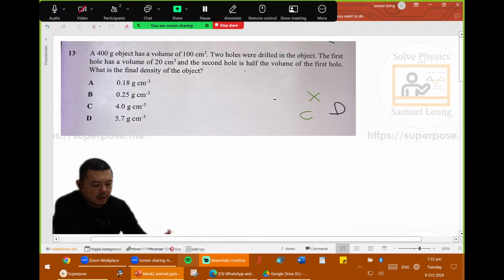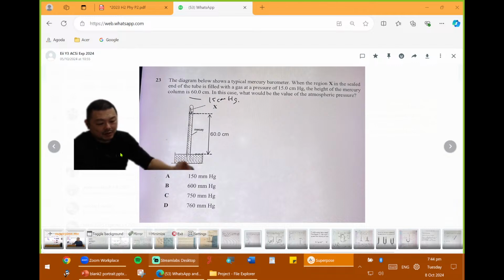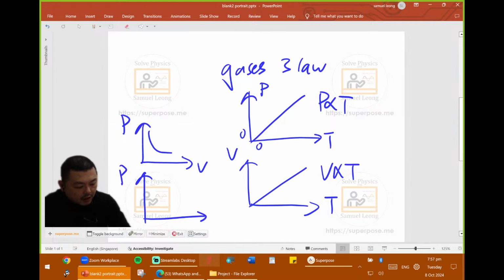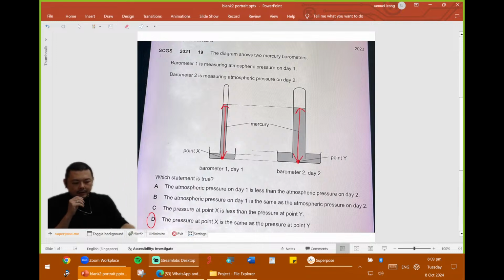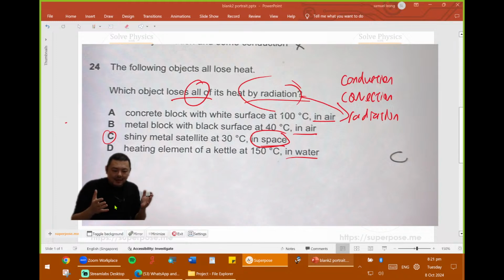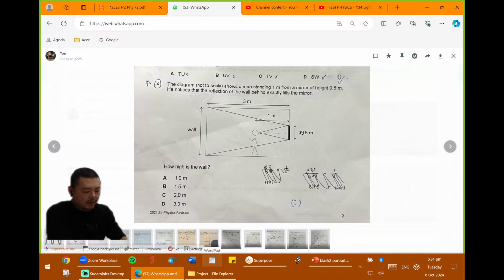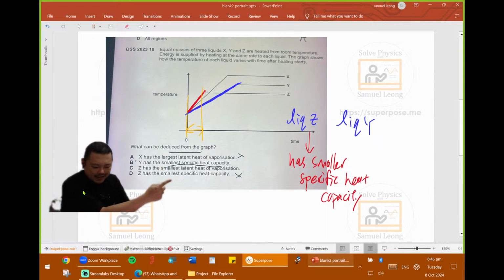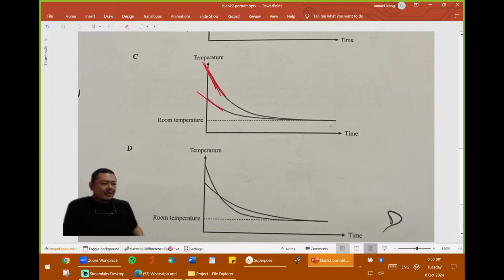PHYSICS - eii kuang consult 2024 - Solve Physics with Samuel Leong